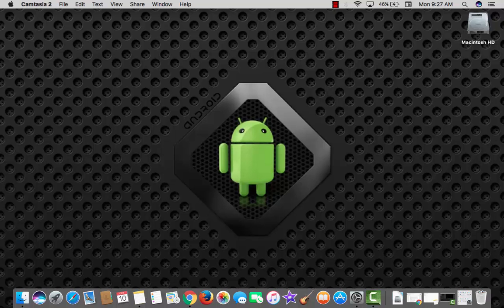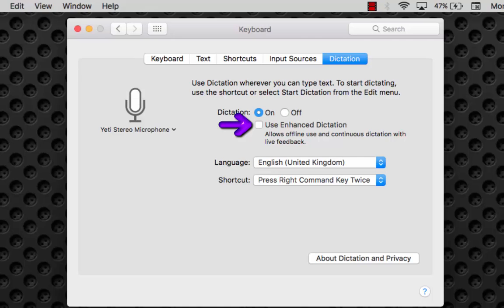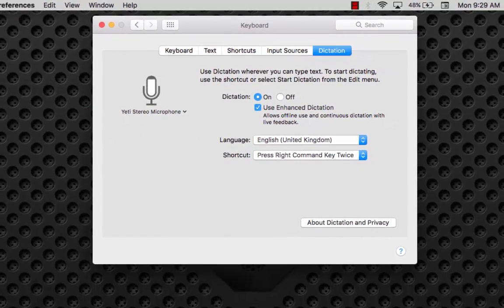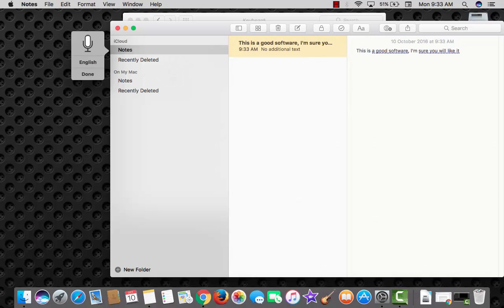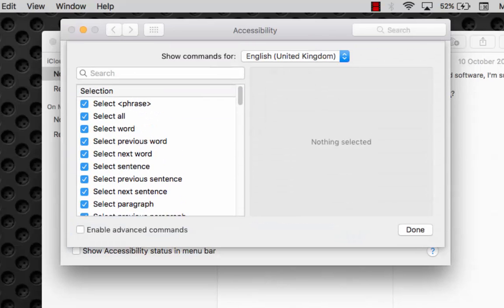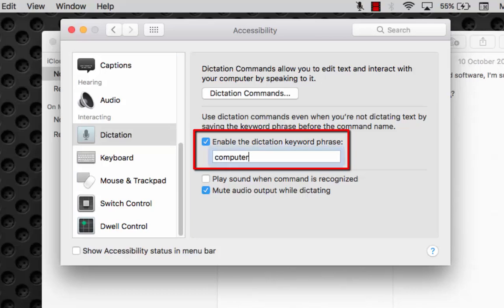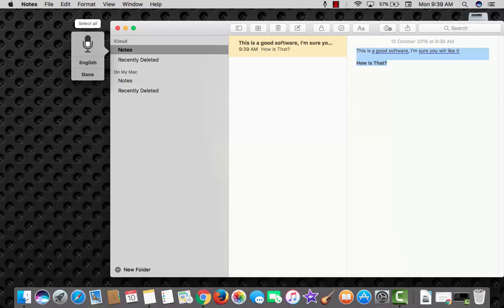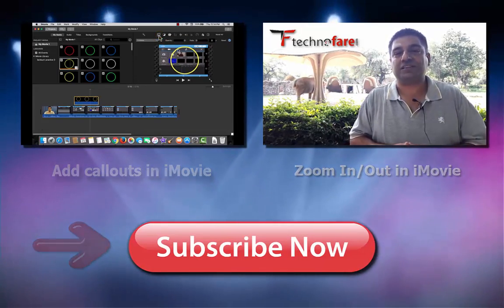How to use Dictation and speech on Mac?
You speak out your notes on mac and it will covert your speech into text. There are to two choices to covert voice notes into text –

voice notes may be sent to Apple server for conversion to text.

and other choice is that your mac can do it locally, it does not need internet connection.

This can work on notes, word document, facebook or any other document on which you want to replace typing of text to voice notes getting converted to text as you speak.

This process of Dictation on mac works in hands free mode. There is a variety of language choice available. With the help of accessibility in system preferences you can also choose to control other commands through voice.

Example – Now I say to my mac – computer start dictation and it starts converting voice to text.

I would recommend you to try out Dictation feature on your mac and explore this as you speak out notes and see it getting converted to text.